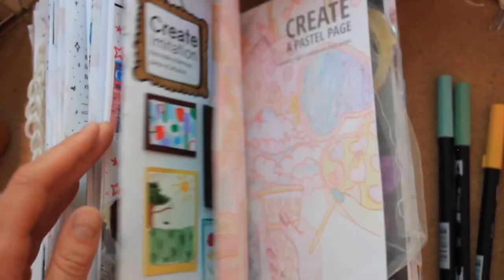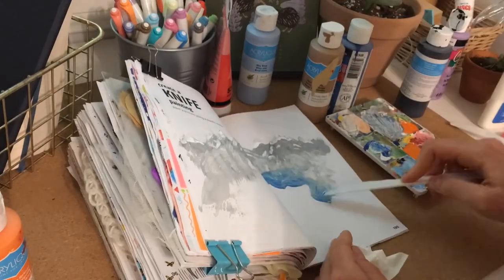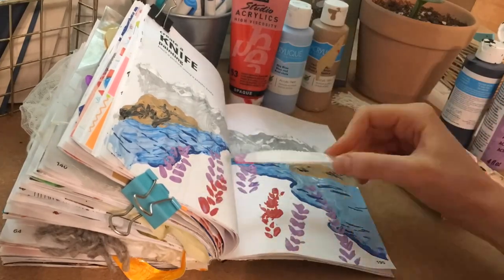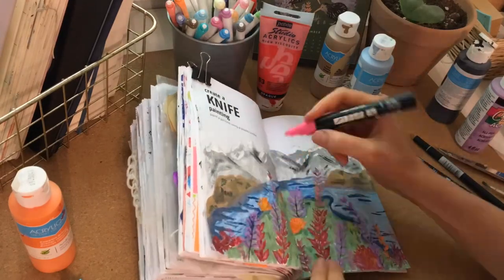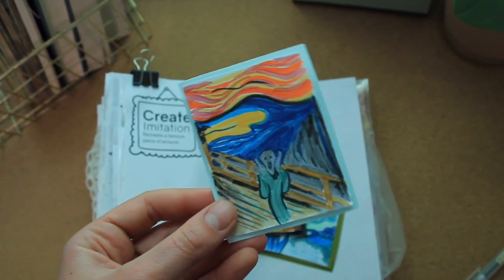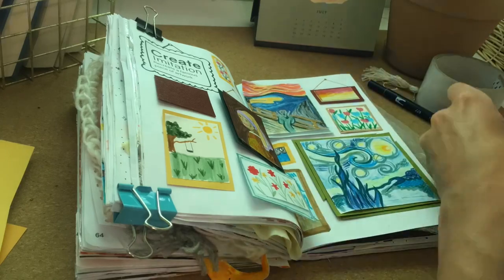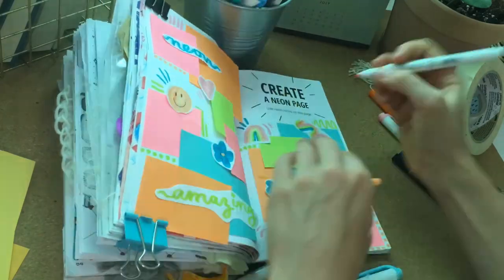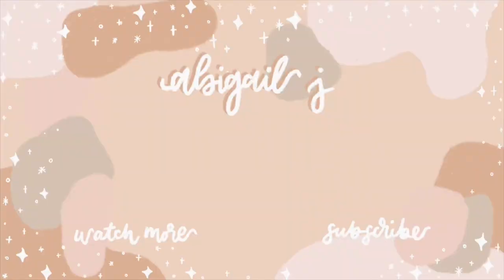CREATE THIS BOOK 2 // episode 15 (moriah elizabeth)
Hey!! Welcome to a new Create this Book 2 episode! In today's video, I complete 3 pages, including the prompts, "Create a knife painting," "Create a neon page," and "Create an imitation." Have a great day:) -Abigail

P I N T E R E S T:
ajuliann15